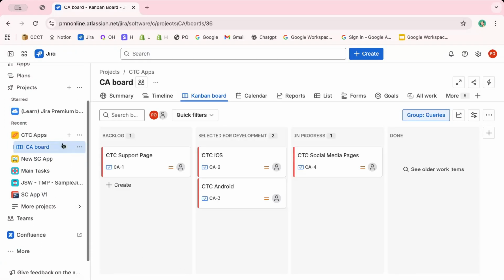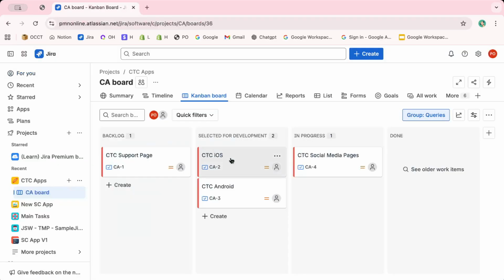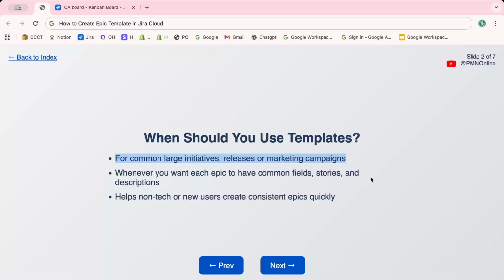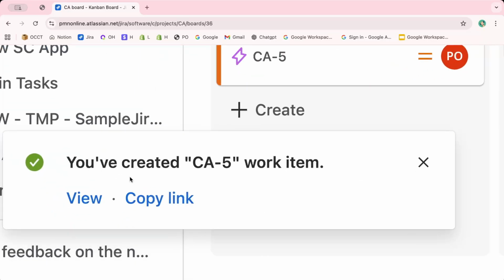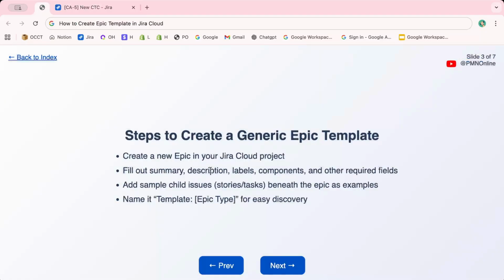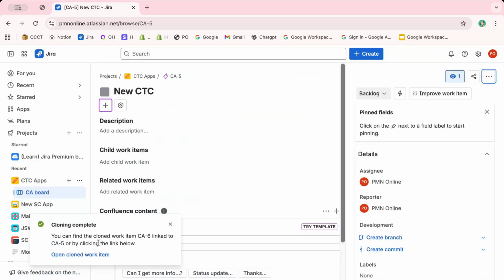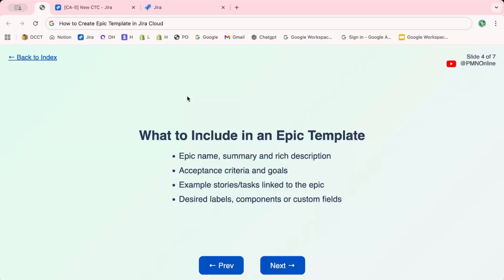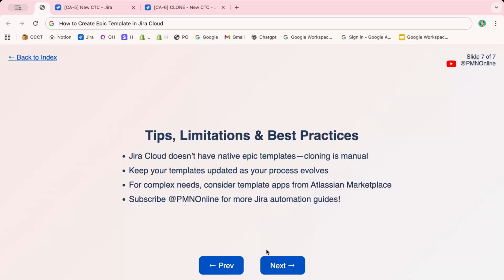How to Create Epic Template in Jira Easily 2026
In this video I have shown How to Create Epic Template in Jira Easily 2026. Creating epic templates in Jira helps streamline project planning and ensures consistency across multiple teams. With an epic template, you can predefine stories, tasks, and sub-tasks, making it easier to kick off new projects and maintain workflow standards.

You’ll learn:

How to create an epic template in Jira.

Adding stories, tasks, and sub-tasks under the epic.

Best practices for reusing epic templates across projects.

Tips to improve efficiency with Jira epics.

Timestamps:
0:00 – Introduction
0:25 – Why Use Epic Templates in Jira
0:55 – Creating a New Epic Template
1:20 – Adding Stories & Sub-Tasks
1:50 – Reusing Templates for Projects
2:15 – Pro Tips for Epic Management
2:31 – End